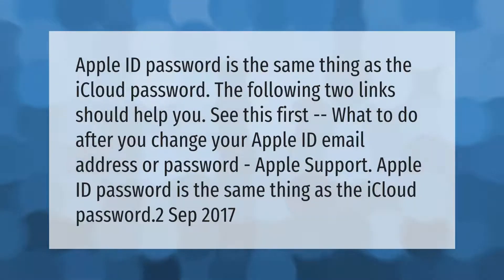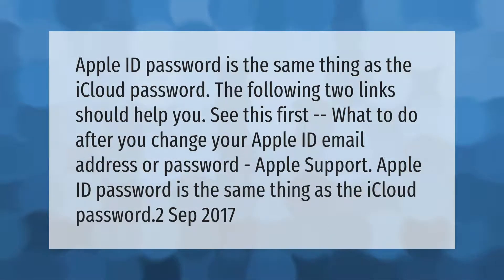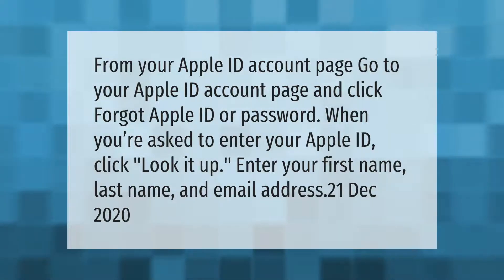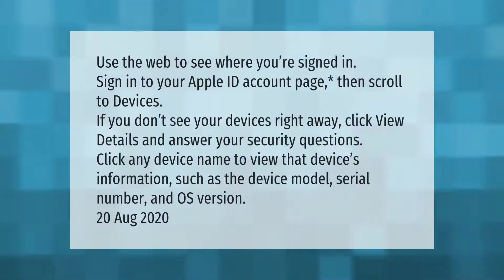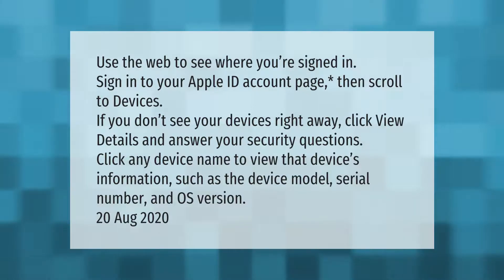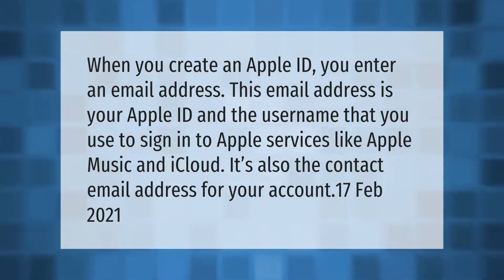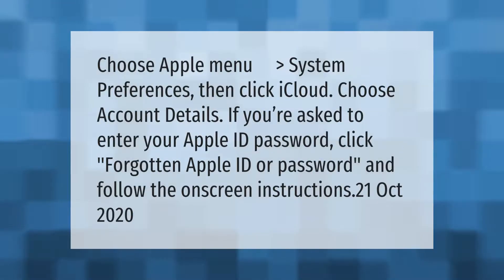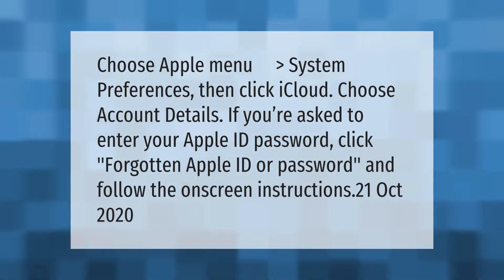Is my iCloud password the same as my Apple ID?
00:00 - Is my iCloud password the same as my Apple ID?
00:40 - How do I find out my iCloud username and password?
01:09 - How do I know if someone is using my Apple ID?
01:46 - Is your Apple ID your email?
02:15 - How do I find out my iCloud email password?

Laura S. Harris (2021, April 20.) Is my iCloud password the same as my Apple ID?
    AskAbout.video/articles/Is-my-iCloud-password-the-same-as-my-Apple-ID-238973